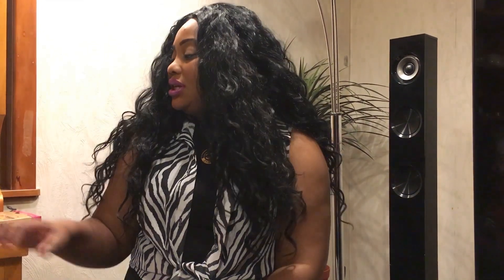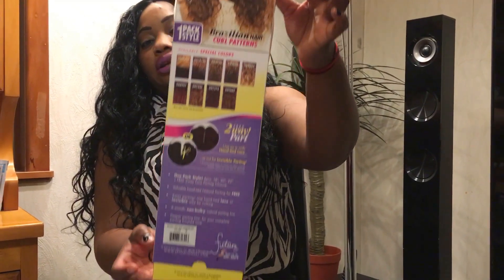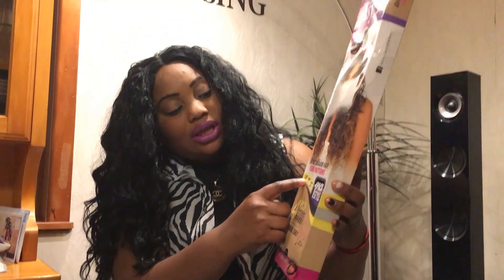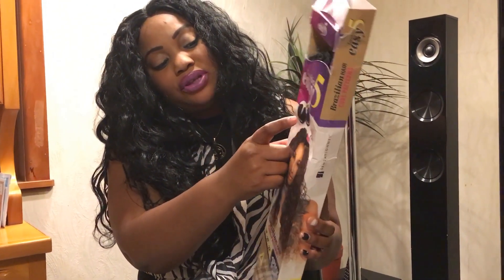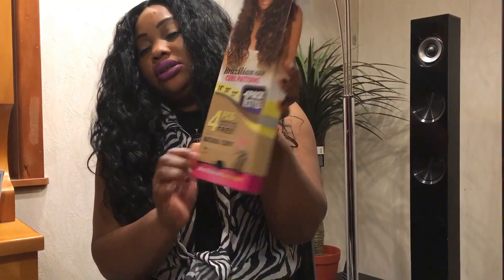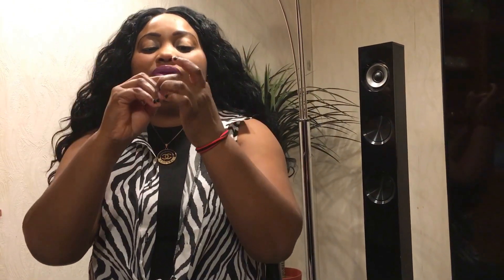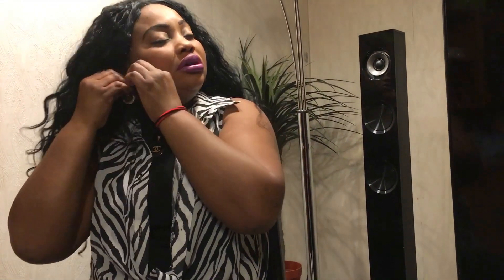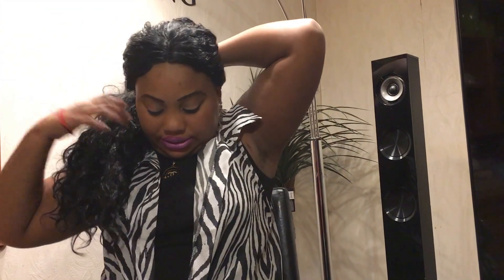Brazilian hair curl patterns(Kanubia Easy5)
Also I wanted  to look beautiful for my birthday , anyway This hair is good  quality  also it's come with is closure,  but if you need this you buy at Vhen beauty supply jus email us.